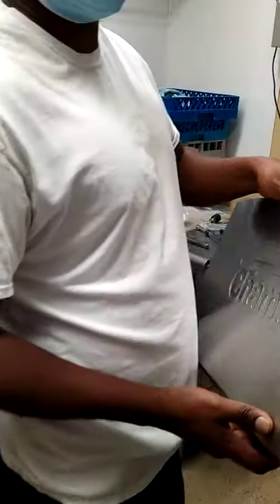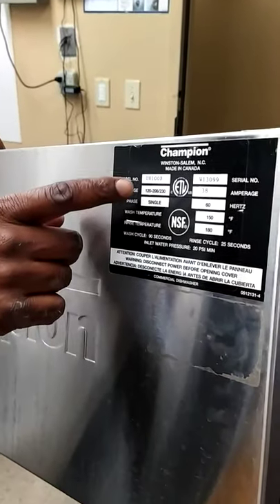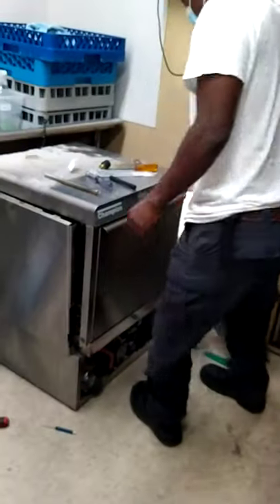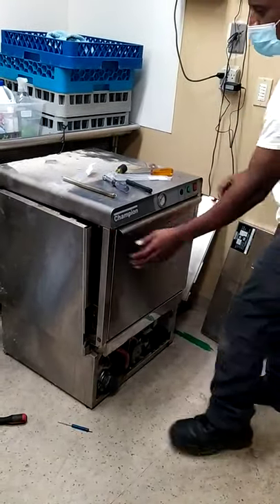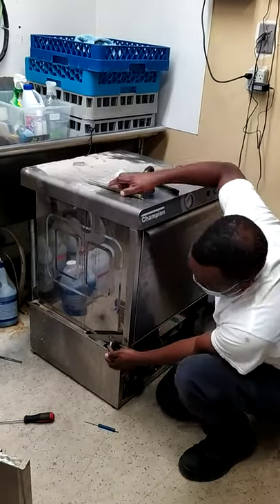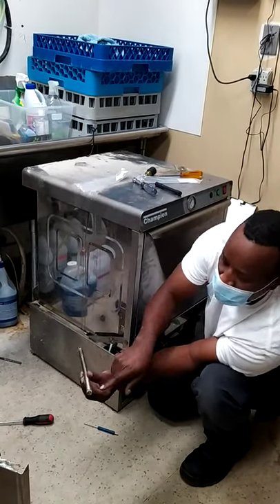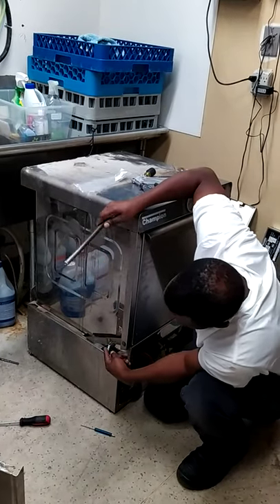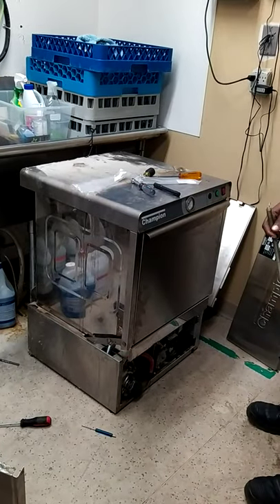CHAMPION DISHWASHER M# UH100B, REPLACING DOOR SPRING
CHAMPION DISHWASHER DOOR NOT STAYING CLOSED